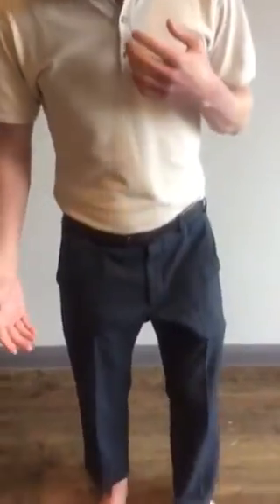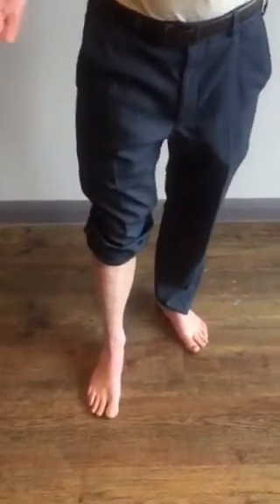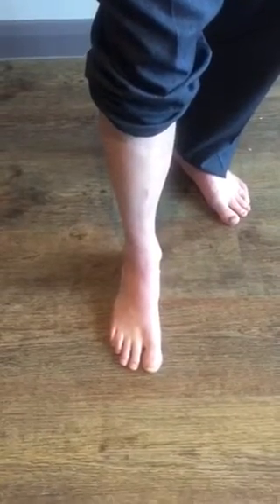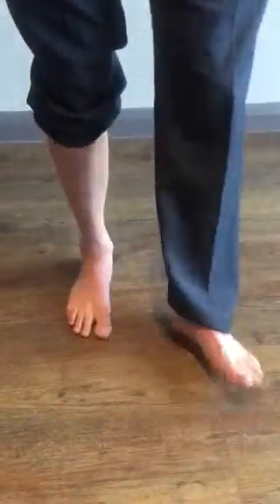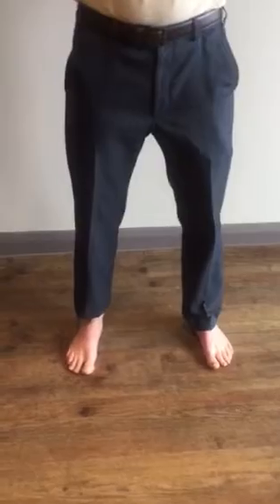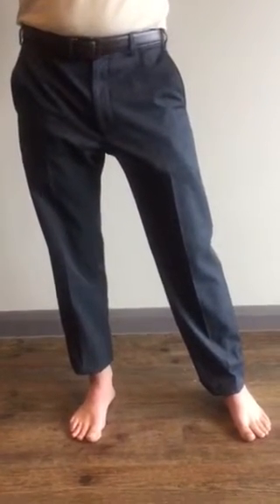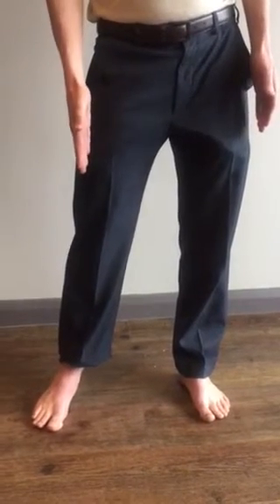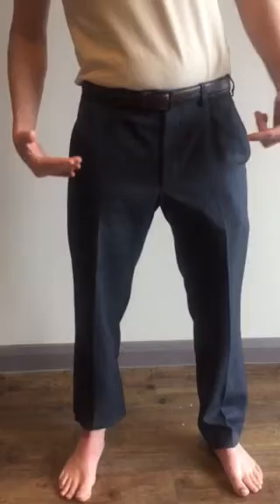Choosing The Right Running Shoe - Foot Machanics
The focus of so many running shoe shops is to try to control the foot. Here we question the wisdom of that looking at the impact of changing foot mechanics throughout the whole body.